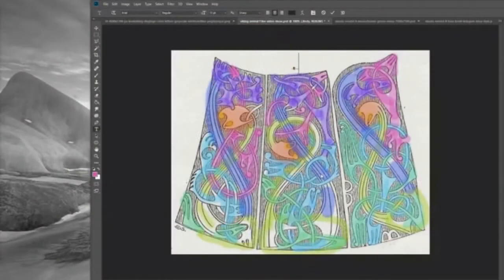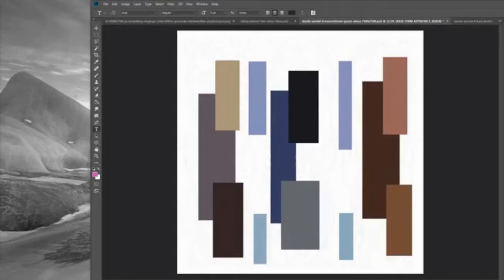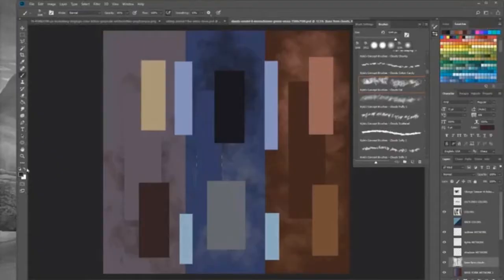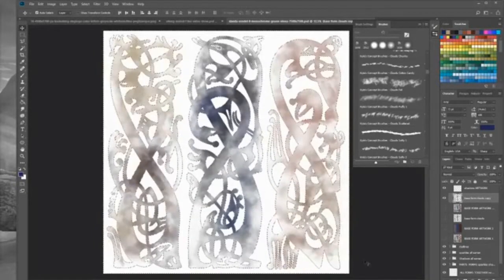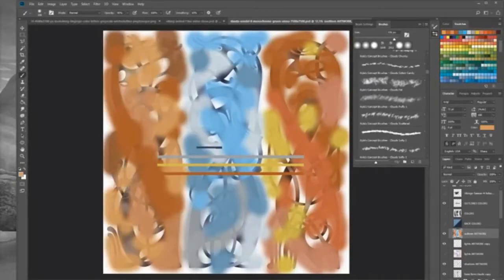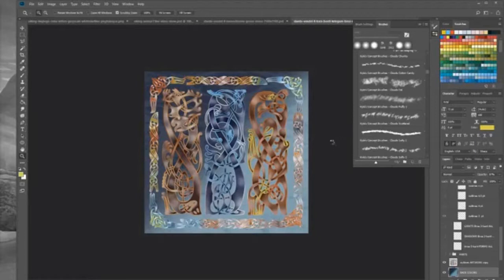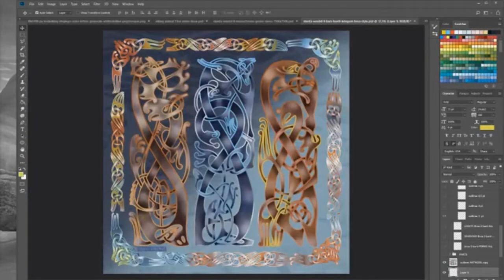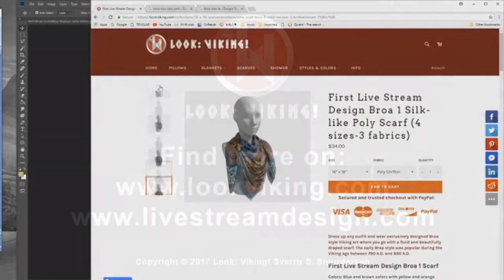7 Minutes Extract of First Live Stream Design Look: Viking! (1 hr 15 min)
7 Minute Extract: On December 30, 2017, the first Live Stream Design session was held, where a scarf was designed. The scarf design was in the Broa style of the Viking Age, which was the first of the seven distinct art styles of the Vikings.

It is available here, in four different sizes and three different fabrics (12 versions)

The scarf is named "First Live Stream Design Broa 1 Silk-like Poly Scarf". It was uploaded and made available in the online shop of Look: Viking! right when it was ready, while the live session was on. The live stream video was hosted on Facebook.com. The designer was Sven Sigurdarson, founder and designer of Look: Viking!

In the beginning of the live session, there was a 15 minutes long explanation of the art of the Vikings, and how they focused mainly on animal motifs, rather than flowers, trees, landscapes, people or wholly abstract forms.

After than came the live stream design session itself, that took around 1 hour 15 minutes. This video is a 7 minutes extract from these 1 hrs 15 min.

A 1 minute extract, and a 58 minutes long edited version, are also available on the